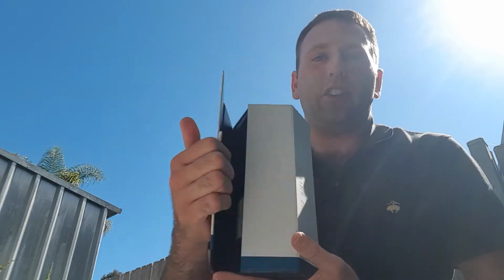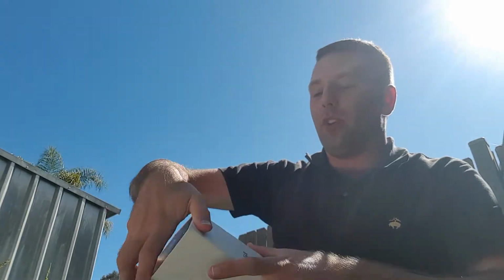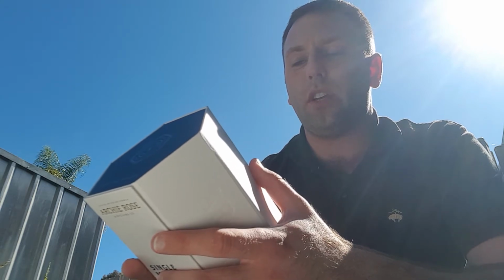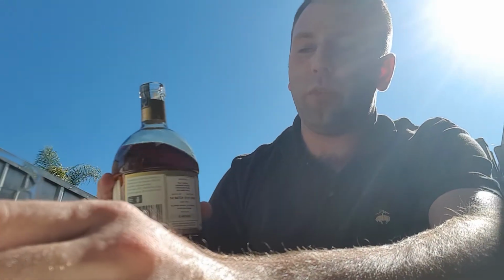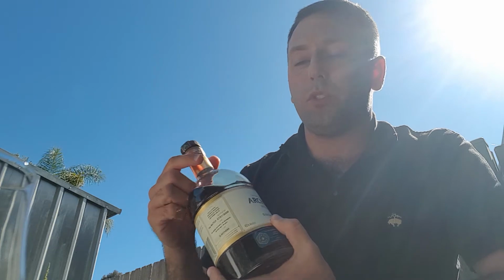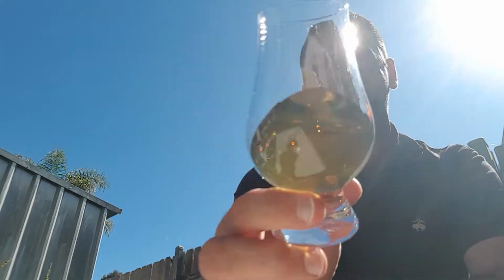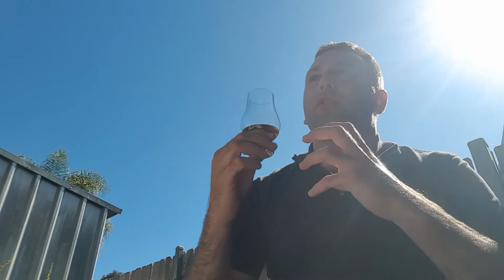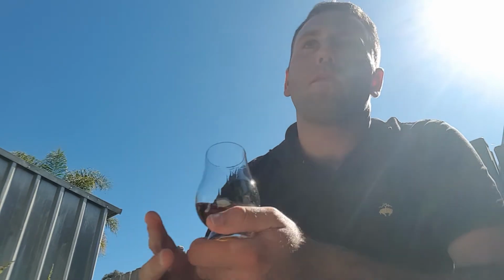EPISODE 84: Archie Rose Single Malt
Hi there everyone. I am very to announce that I have reviewed the new Single Malt whisky from Archie Rose Distillery. I always look forward to trying Archie releases and this was definitely no disappointment.

KIPPIS.